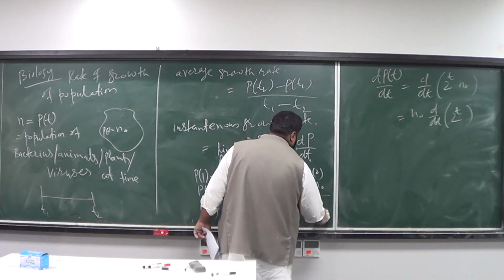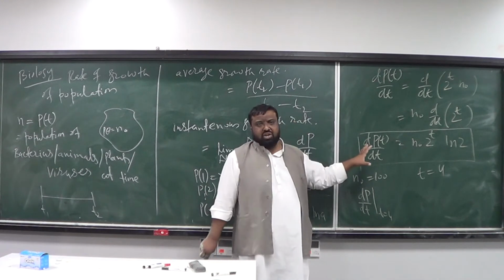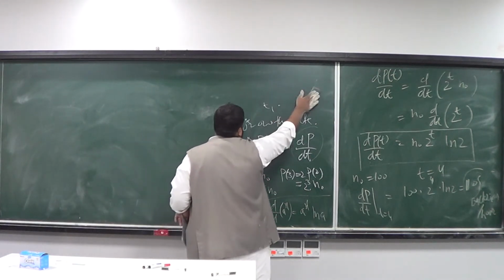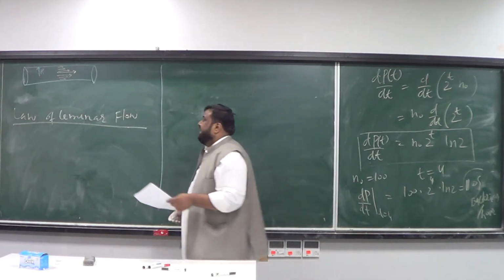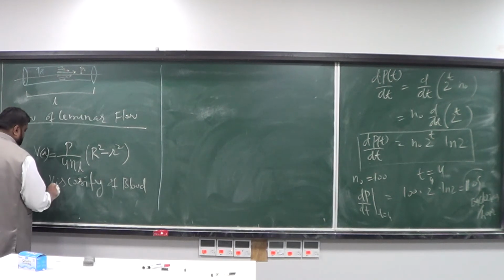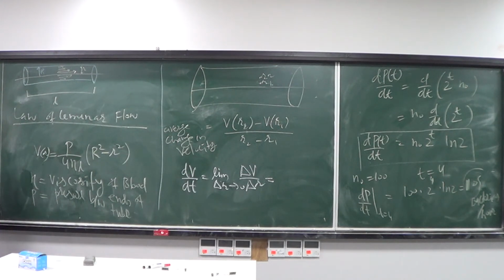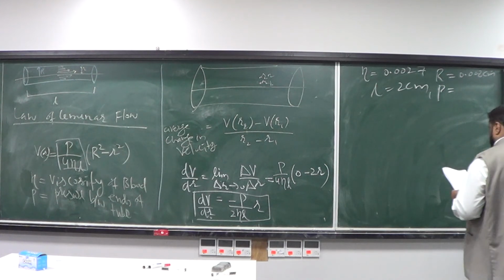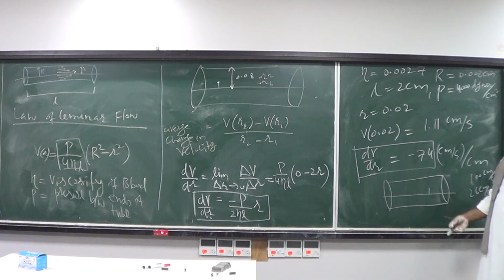Lecture 2 (Part 5): Derivative as model for bacterial growth rate & blood flow rate through artery